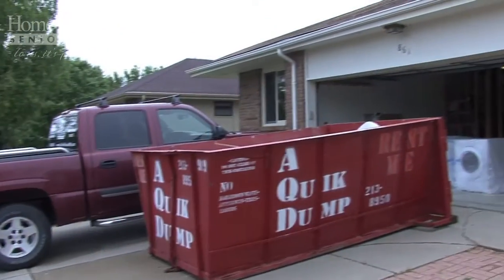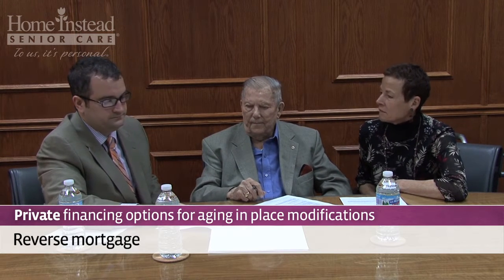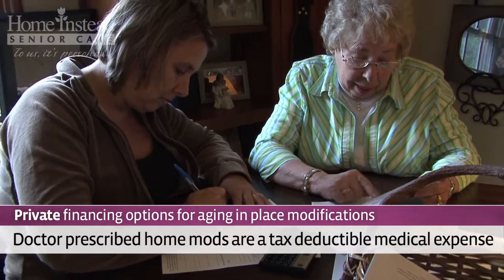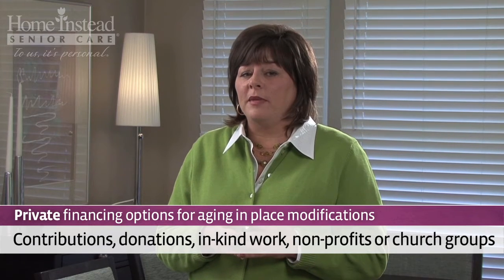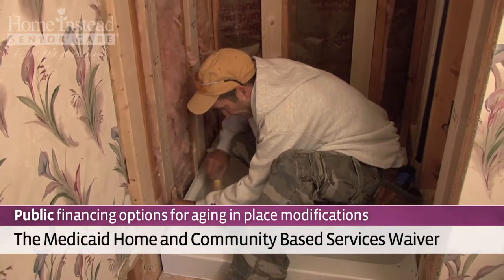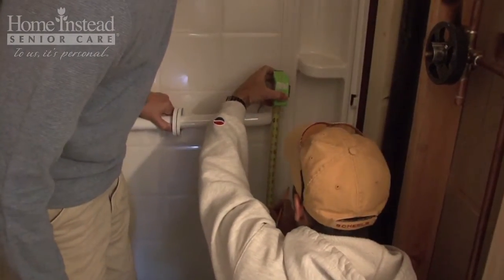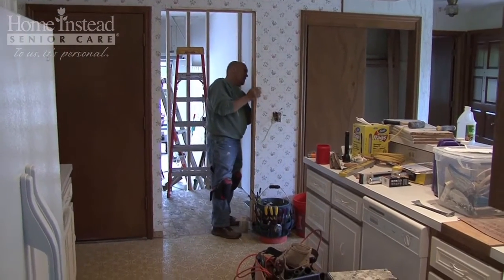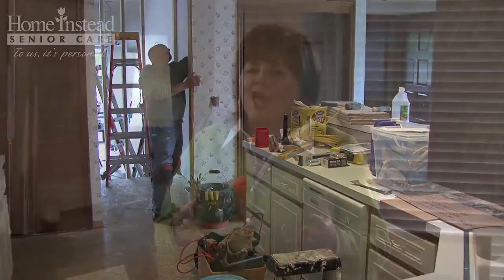#20.4 Funding Options for Seniors: How to Choose a Certified Aging in Place Specialist (4 of 4)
In the final video on Certified Aging in Place Specialists, Mary Alexander from Home Instead Senior Care discusses both private and public ways to fund home modifications.  Ways to help cover funding include medical deductions on taxes, medicare, medicaid, veterans associations, and social services.  It's wise to help your parents do their homework before committing to any aging in place or other home improvement project.